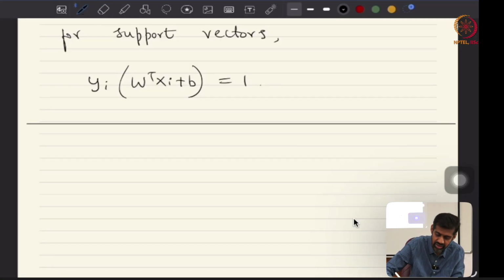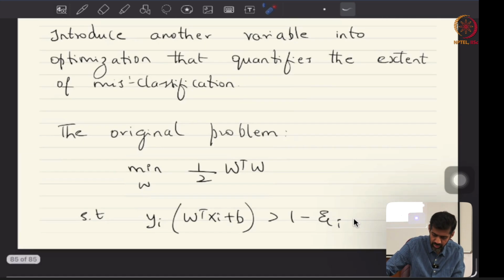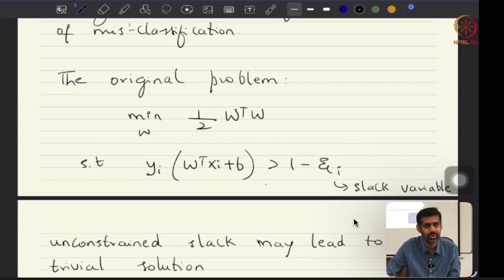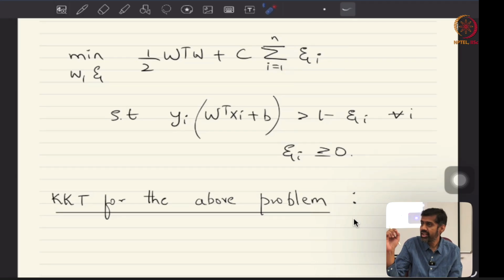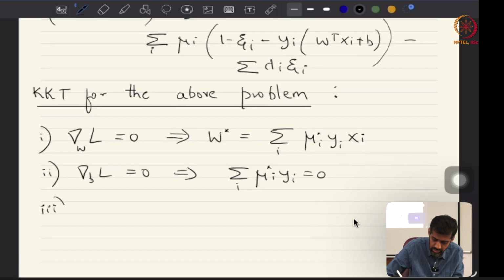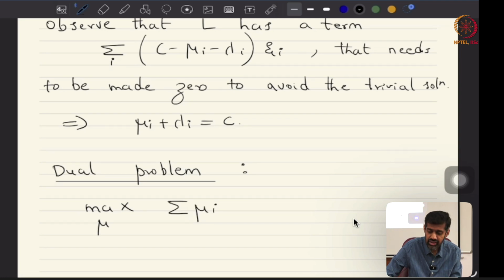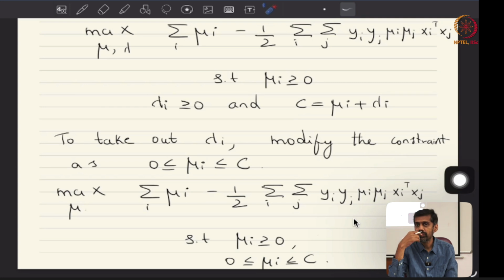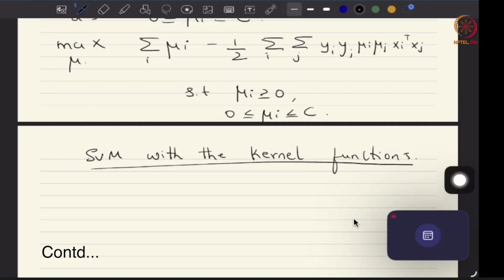Lec 39 SVM for Non-Linear Seperable Case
SVM for Non-Linear Seperable Case